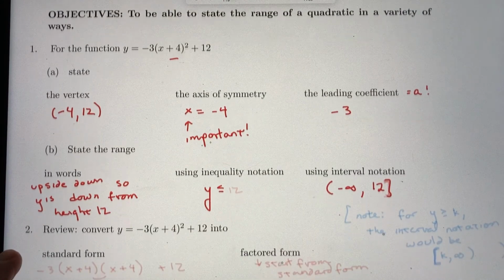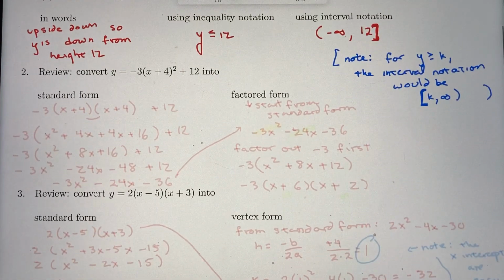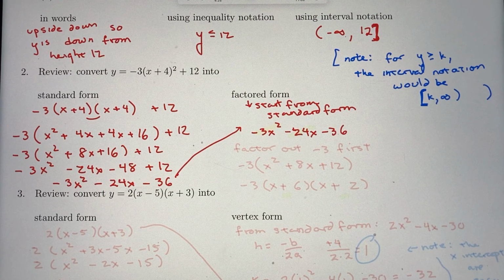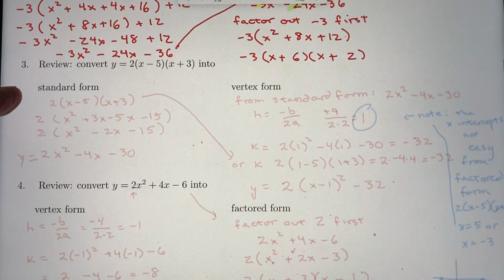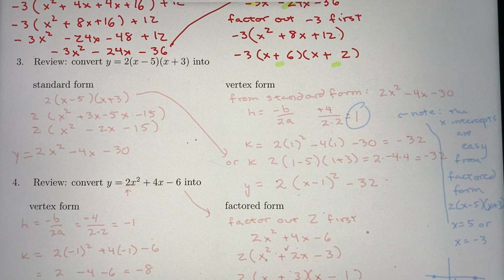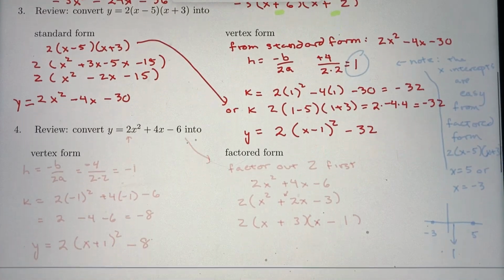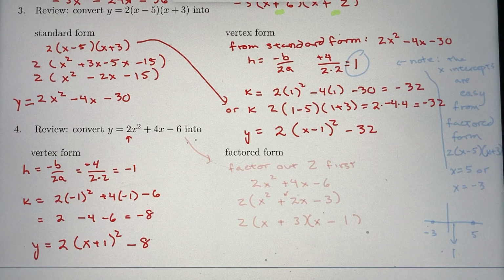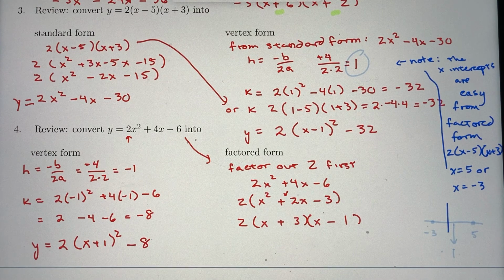Peterson alggeo notes 63